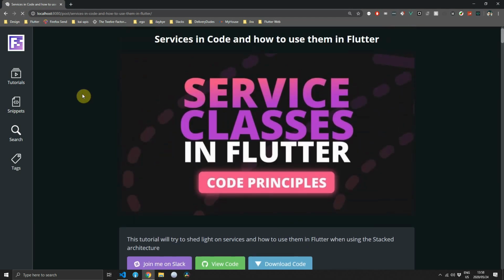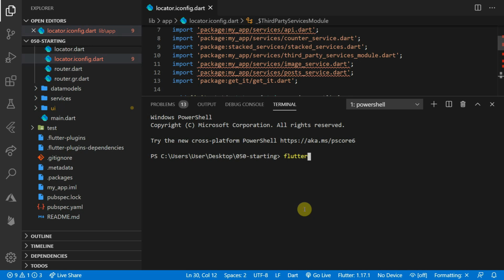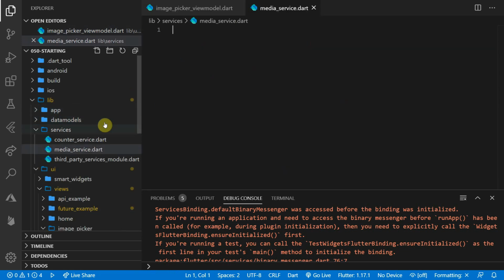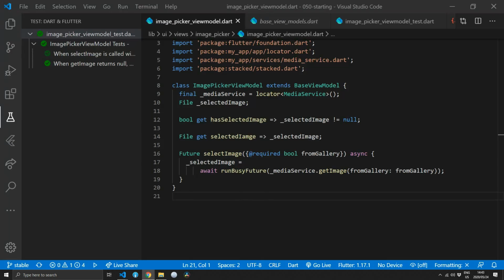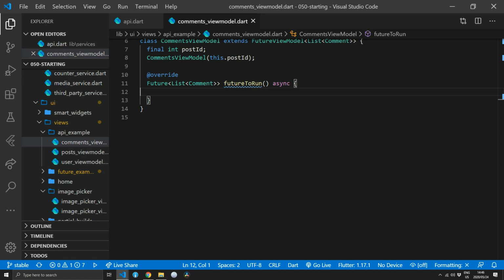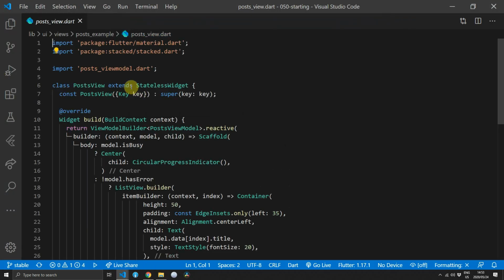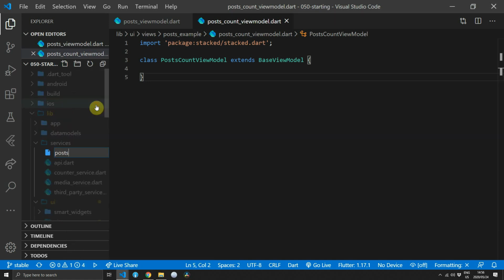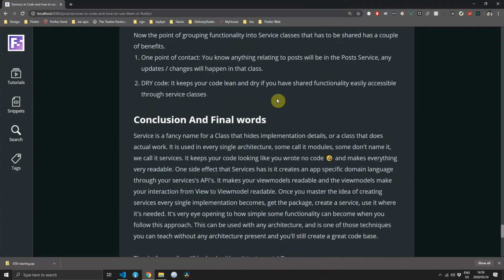What are Services and How to use them in Flutter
This video goes over when and why I create services. This video is divided into three parts.

00:00 - What are services
02:49 - Dependency Inversion - Removing third parth dependencies from ViewModels
06:43 - Group features using Single Responsibility Principle
11:07 - Share state between ViewModels